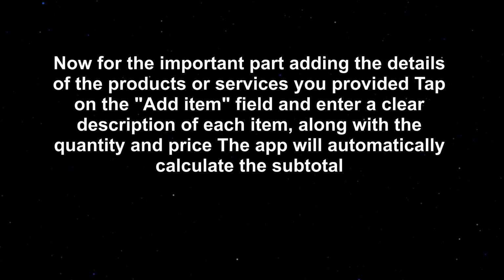How To Send Invoice On Paypal Mobile - KevinHowTo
How To Send Invoice On Paypal Mobile guides you through creating and sending professional invoices using the PayPal mobile app, covering essential steps like customizing invoice templates, adding item descriptions and prices, specifying payment terms and due dates, tracking invoice status, and facilitating secure payment processing directly from your smartphone or tablet, streamlining your billing workflow.

00:00 Intro
00:05 Open PayPal App
00:12 Request Payment
00:16 Create Invoice
00:20 Customize Template
00:31 Add Item Details
00:40 Payment Terms
00:45 Preview and Send
00:50 Track Invoice
00:54 Secure Payments